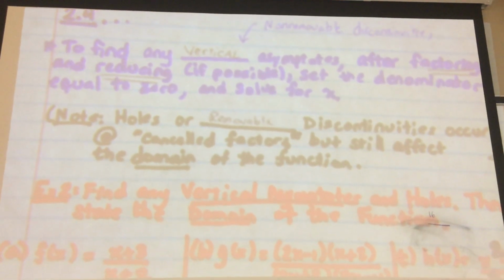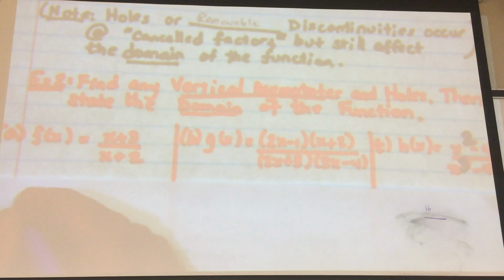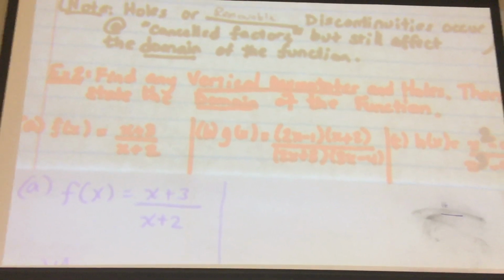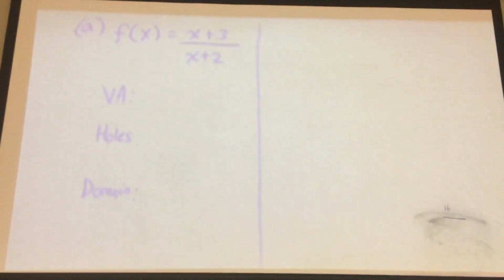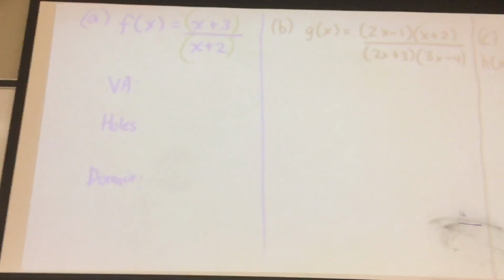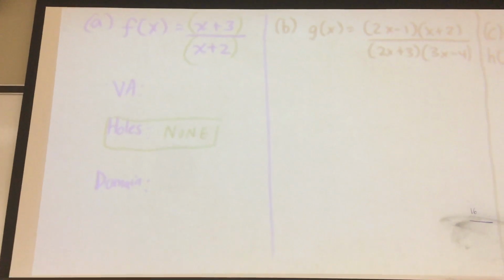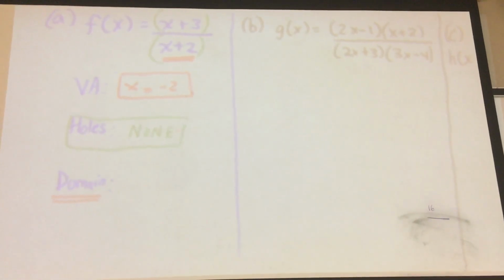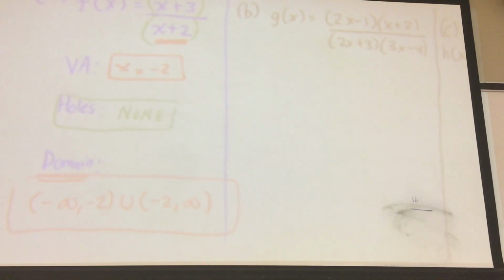Pre Calculus - 2.4 - Finding Asymptotes